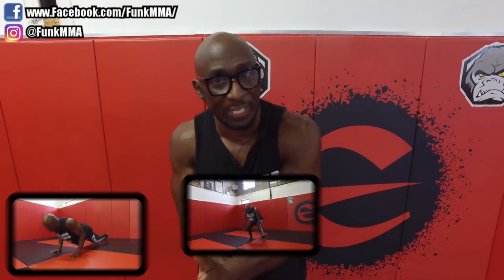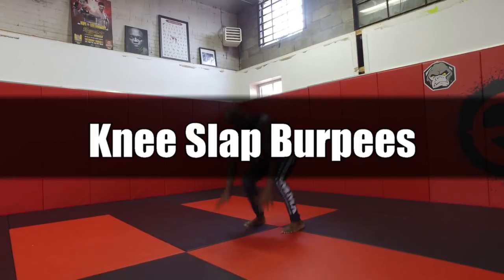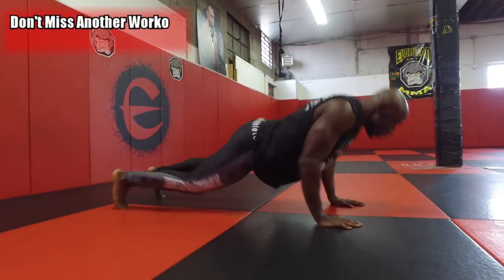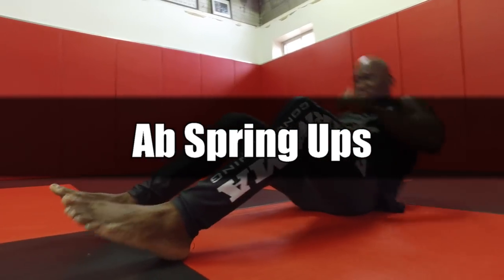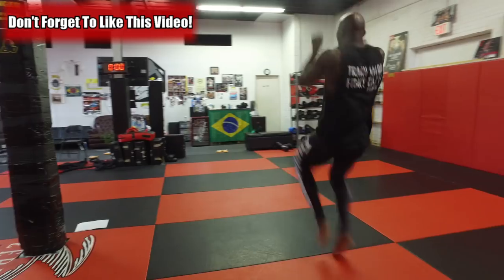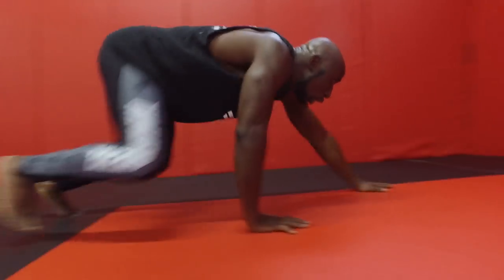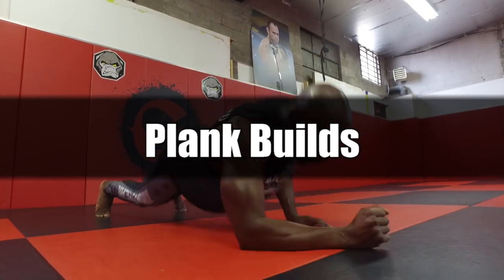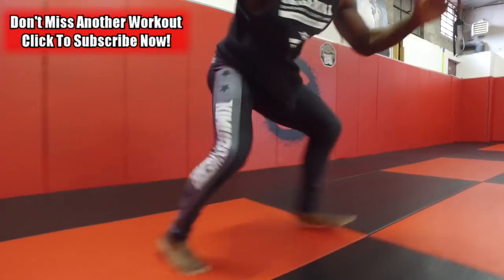MMA Bodyweight Workout (The Most Powerful Workout On The Planet)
This MMA Bodyweight workout is Funk’s most powerful workout for fighters looking to build more endurance, improve speed and agility, be more explosive power, build better cardio, have increased work capacity and just look better.

MMA Bodyweight Workout
Perform each exercise for 60 seconds of work followed by 15 seconds rest one after the other.  Rest for 60 seconds and repeat for 3 rounds

1. Knee Slap Burpees - 1:27
2. Grass Hopper (kick thru) Push Ups - 1:56
3. Reverse Lunge to Explosive Jump - 2:26
4. Abs Spring Ups - 2:58
5. Sprint and Press - 3:26
6. Table Top Hip Thrusts 3:53
7. Bear Crawls - 4:26
8. Double Low Squat Jumps - 4:48
9. Plank Builds - 5:18
10. Side to Side Shuffle Sprawls 5:42